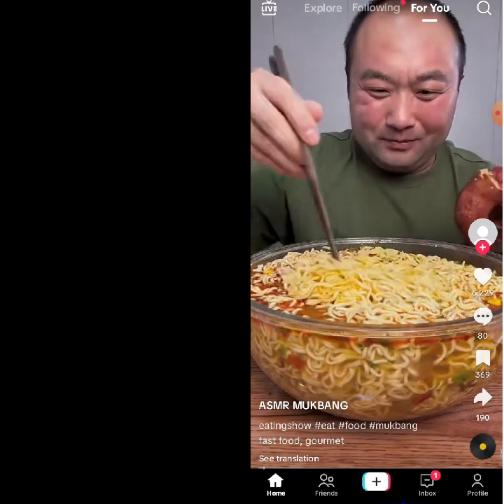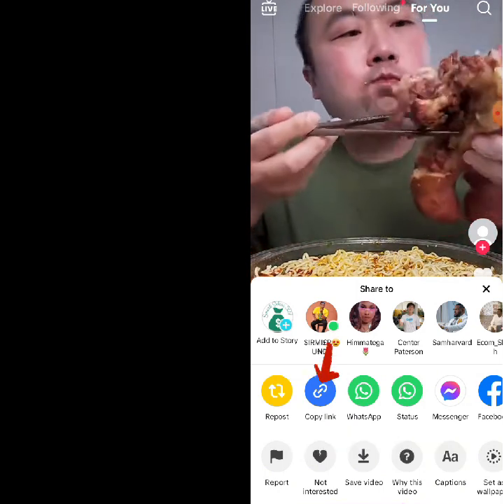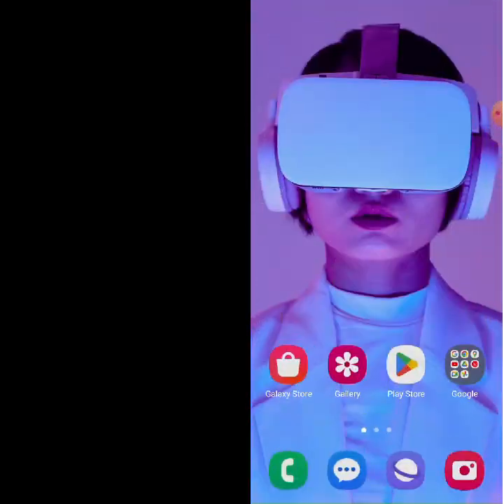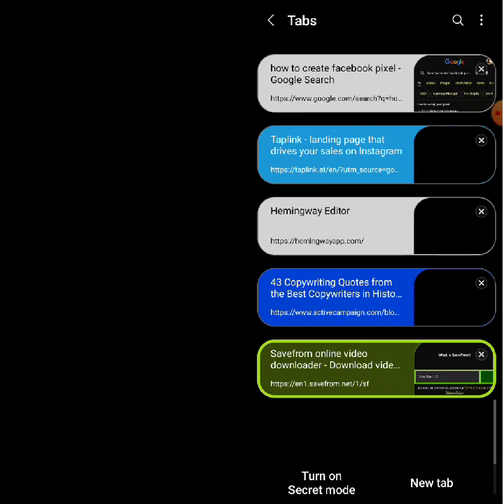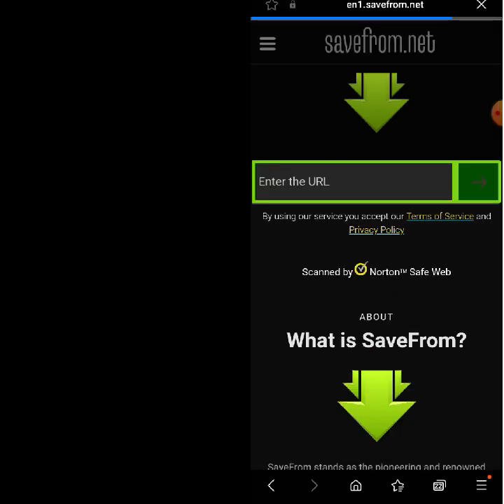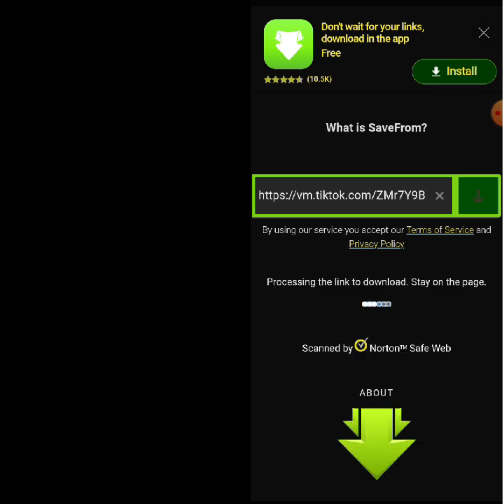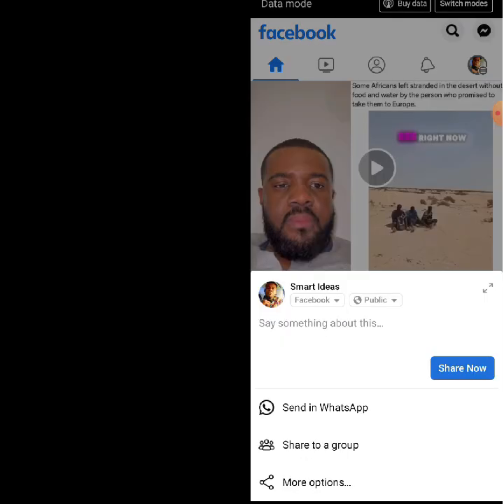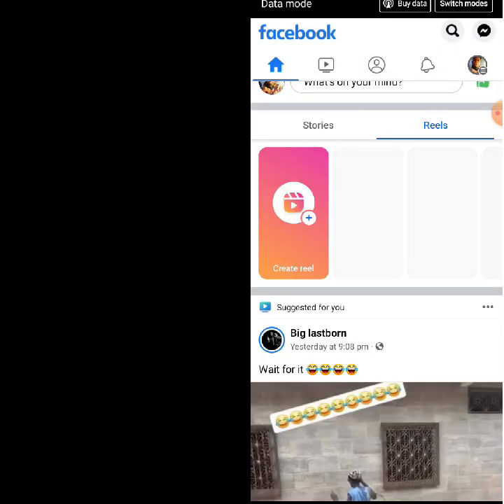How to save video to your gallery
How to save video into your phone